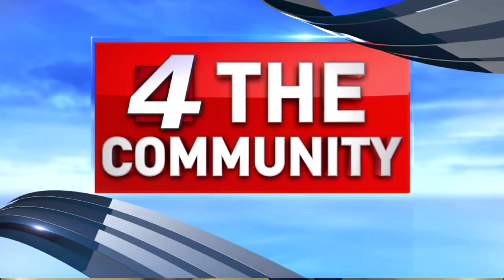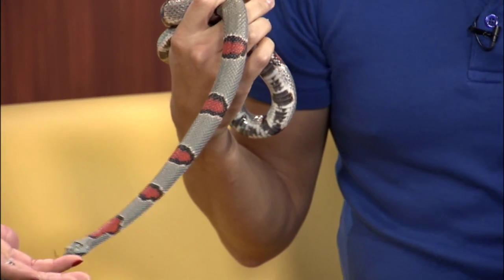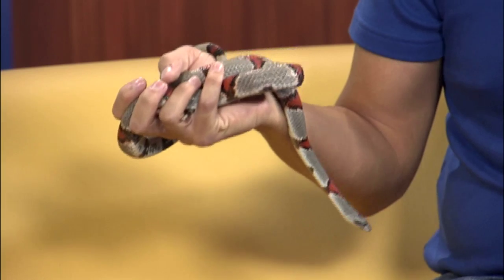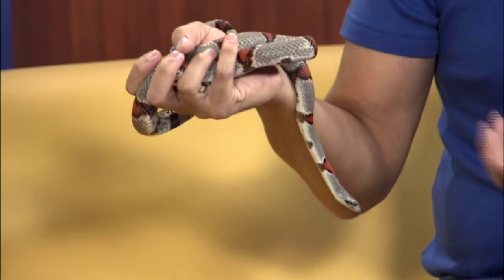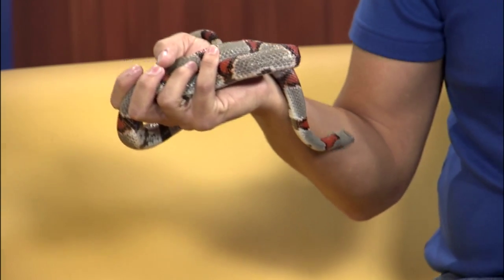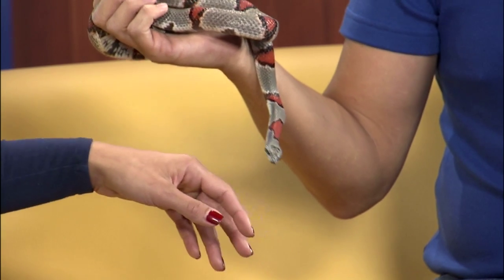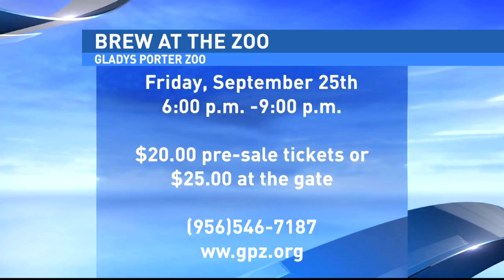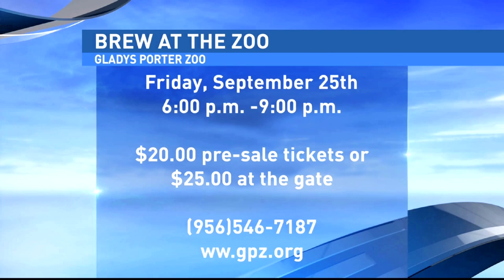4 THE COMMUNITY: ZOO INTERVIEW GREY BANDED KING SNAKE 9-24-15